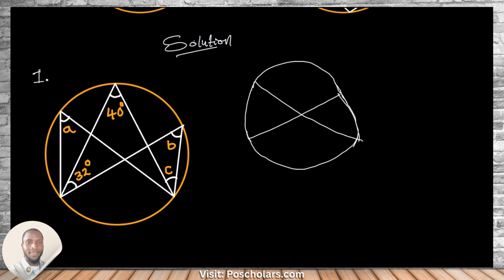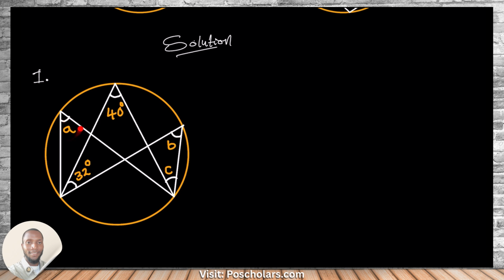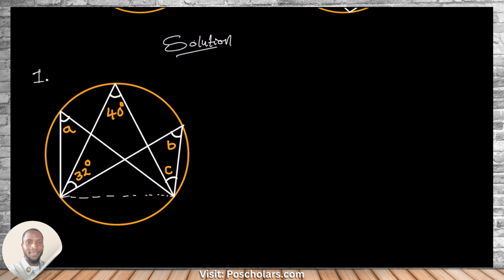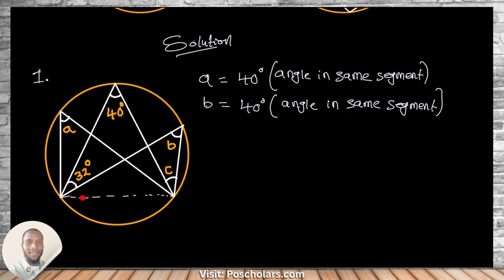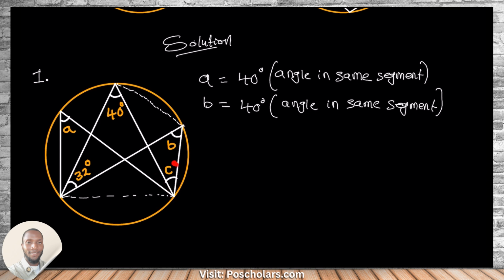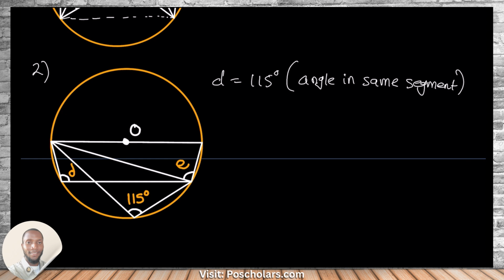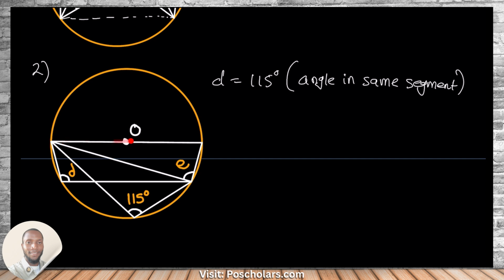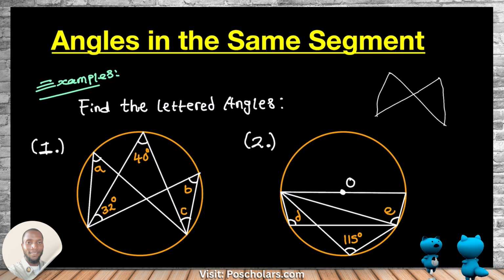Angles in the Same Segment Theorem | The "Butterfly Rule" (WAEC, JAMB Circle Geometry)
Ever heard of the ‘Butterfly' or 'Bow-Tie' rule in Circle Geometry? 🦋 This is the secret visual trick to mastering one of the most common—and easiest—theorems you'll face in your WAEC & JAMB exams!

In this fast and simple tutorial, we focus on ONE powerful circle theorem: "Angles subtended by the same arc in the same segment are equal." We'll show you how to spot this pattern instantly in any diagram and use it to find unknown angles with zero stress.

The rule is easy to remember: if two angles are 'standing' on the same chord and touching the edge of the circle (forming a bow-tie shape), they are *ALWAYS EQUAL! We'll show you exactly how to apply this to solve for 'x' in seconds.

🔥 In this video, you will master:

 ✅ A crystal-clear explanation of the Angles in the Same Segment Theorem
✅ The 'Butterfly/Bow-tie' trick to instantly identify these angles in any diagram.
✅ How to use this rule to set up a simple equation and solve for an unknown angle 'x'.
 ✍️ A full, step-by-step solution to a real WAEC/JAMB past question using this theorem.

Have you ever used this visual trick before? Let me know if this makes it easier in the COMENTS! 👇